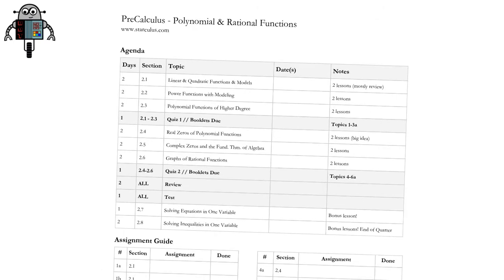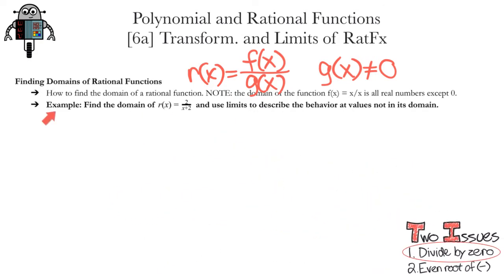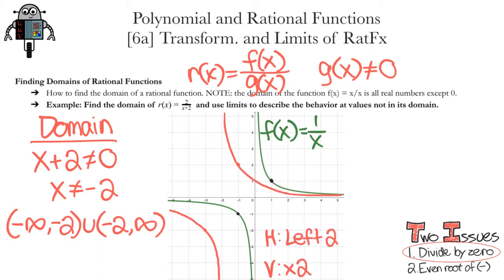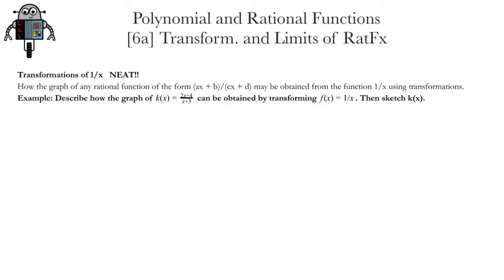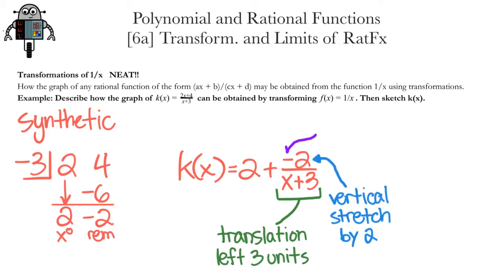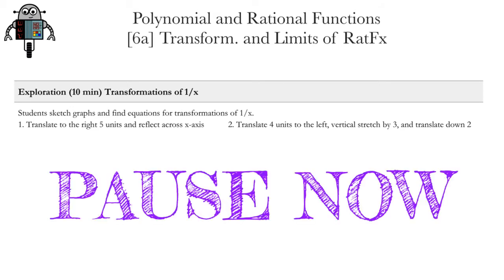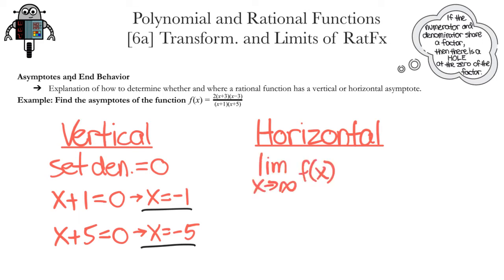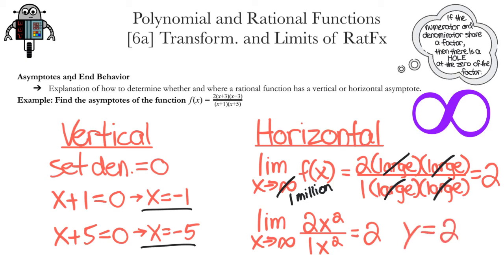PolyRatFx 6a Transformations and Limits of Rational Functions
Learn how to find domains of rational functions, how to transform the function 1/x, and how to find asymptotes.